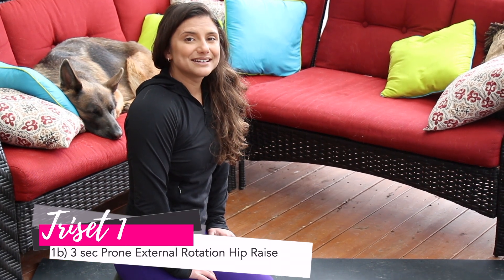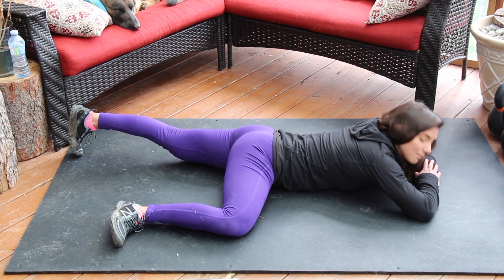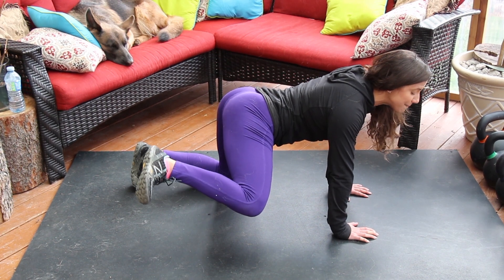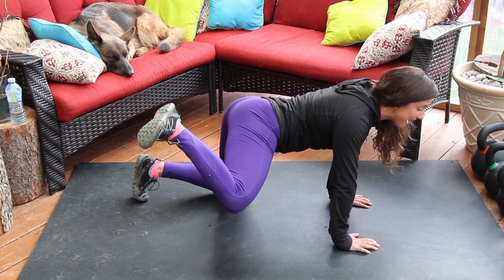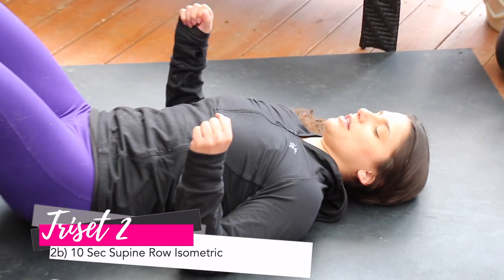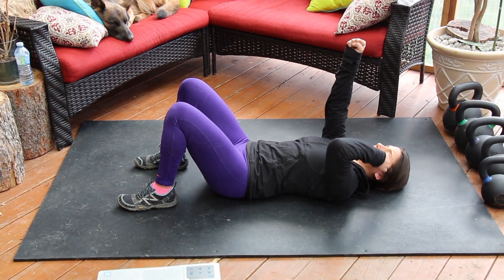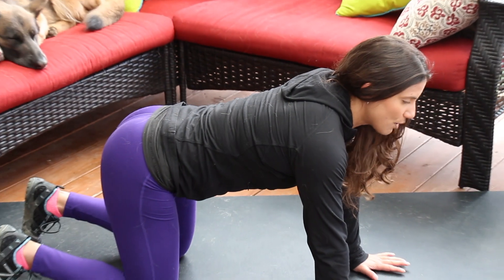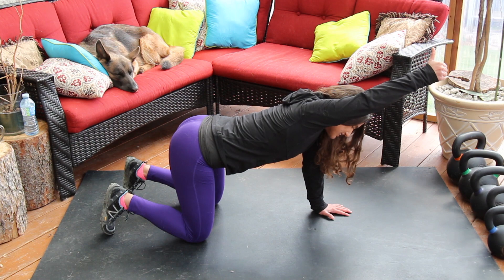Day 26 Health is The Real Wealth